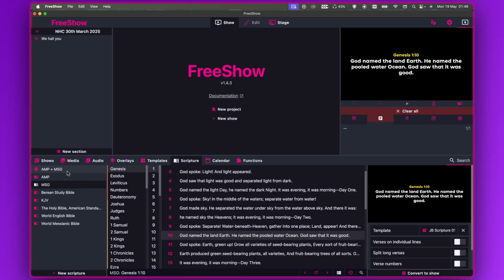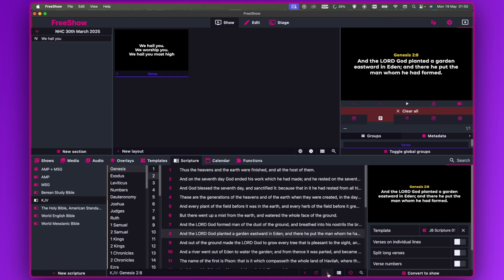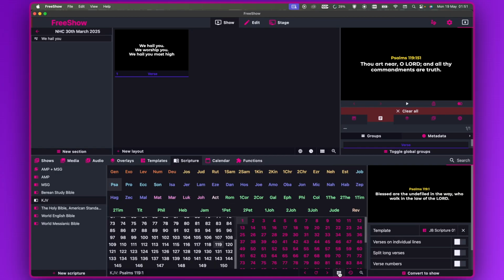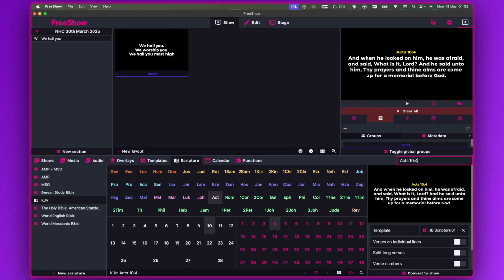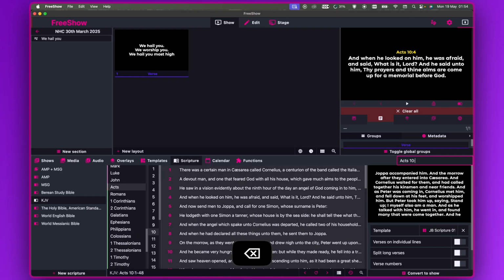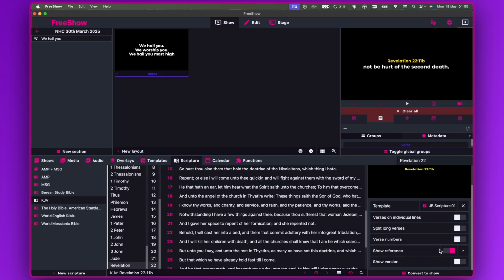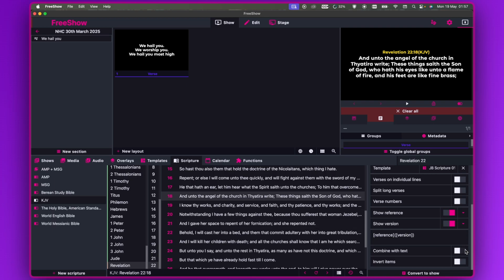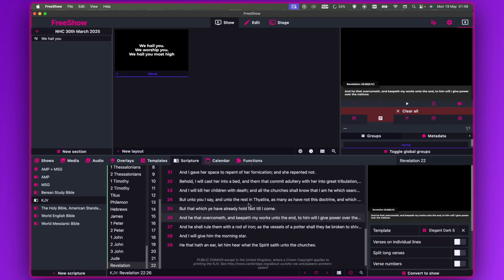Navigating Scriptures in Freeshow | Basic to Advanced Tips & Tricks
Are you using Freeshow for your church services, events, or livestreams and want to master scripture navigation? This video is your complete guide! Whether you're a beginner looking for the basics or an experienced user seeking faster, more efficient ways to find and display Bible verses, I have got you covered.